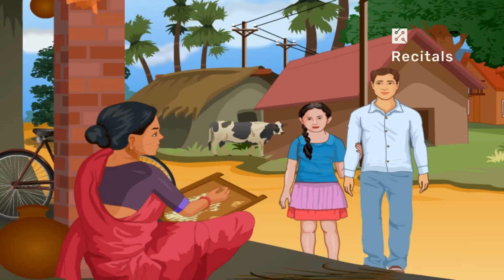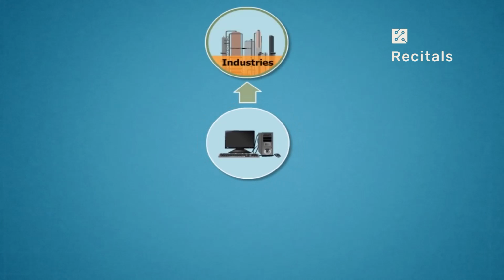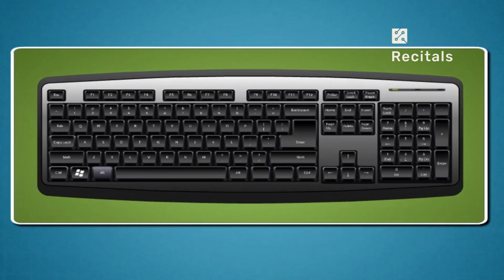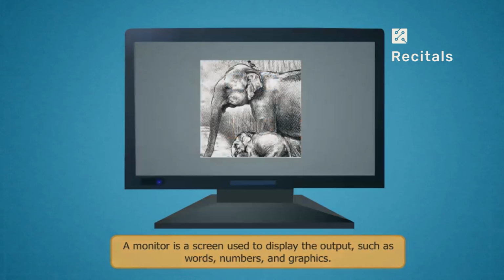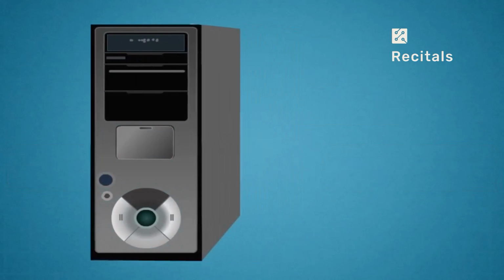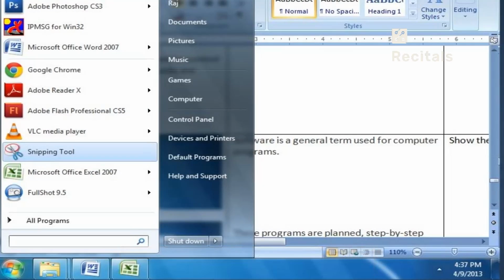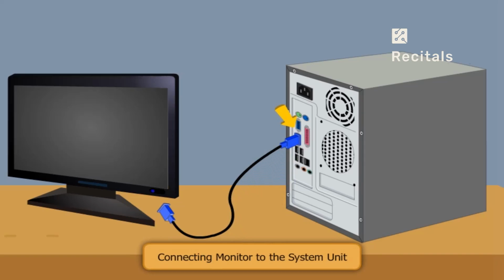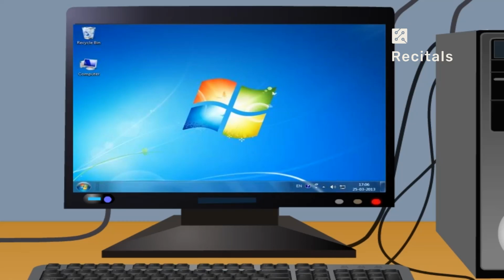Introduction to Computer Full Course | Learn Computer in 20 Minutes | Recitals Media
Author: Sandeep Kumar.B
Premium Content | Introduction to Computer Full Course

Learn Coding

INTRODUCTION OF COMPUTER CONCEPTS
Unit No. 1 COMPUTER AND PROCESSORS
a) Definition, Characteristics and history and types of Computer
b) Computer Organization
Introduction of the Unit:
Computer & its uses
Capabilities and limitations of computers
Classification of computers
Types of computers
History and evolution of computers
Basic operations of computers
Organization of computers
Basic units of computer and their purpose
How computers work
Features of computers
Uses of computers
Applications of computers
Basic computer operations

Computer education for all provides complete history of computers, characteristics and Introduction.
introduction to computers for beginners
complete history of computers
introduction to computers lecture
computer fundamentals
computer basics
what is a computer
introduction to computers 7th edition
introduction to computers tutorials
introduction to computers quizlet
introduction to computers answers
introduction to computers course
introduction to computer History
introduction to computers notes
introduction of computer wikipedia
introduction to computers college course
introduction to computers lessons
introduction of computer in hindi
Introduction To Computer System.
Beginners Complete Introduction To Computer System.
Definition, Components, Features And Characteristics Of Computer

In this video tutorial , you will learn a simplified introduction to the computer system.
This video tutorial is specially designed for the beginners to learn the fundamental concepts related to computer.
We will study the definition of computer, various components of computer system, important characteristics, and features of computer, and how computer works.
Let us start with a simple introduction, to the computer system.
A Computer system is defined as, a programmable electronics device that can be programmed to accept the input data then process this input data as per the program instructions.
The computer then presents the processed data, to the user, as an output.
The user can utilize the processed data, for some meaningful work.
The computer system mainly consist of two types of components.
The first type is called, the hardware components and the second type is called the software components.
The hardware components are the physical parts of the computer, such as keyboard , display monitor, mouse , CPU cabinet ,and other such parts.
The computer system needs two types of software components to function.

Beginners Guide To Computer.
How Computer Works.
Computer System Tutorial.
Learn Computers.
Computer Block Diagram.
Computer Functions.
Computer Features.
Computer Fundamentals.